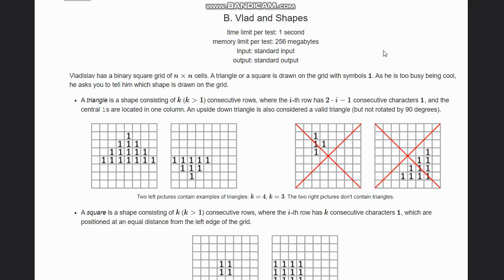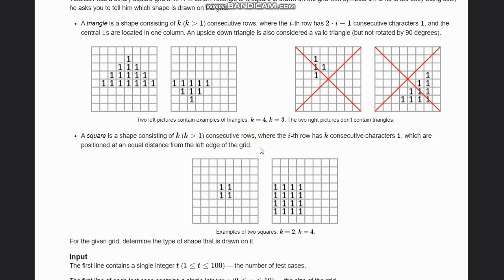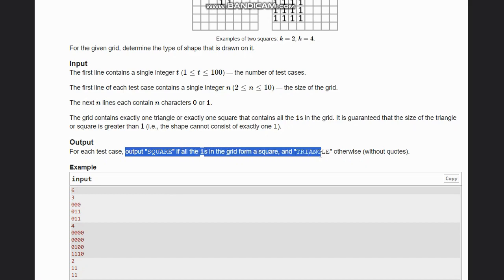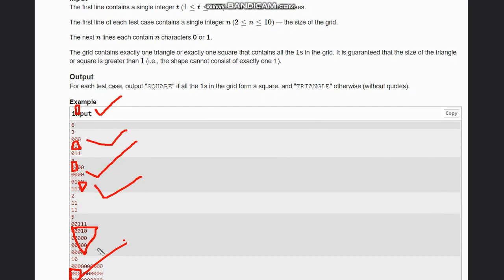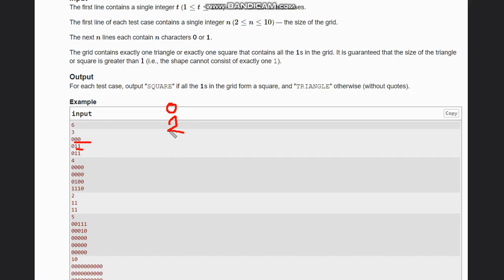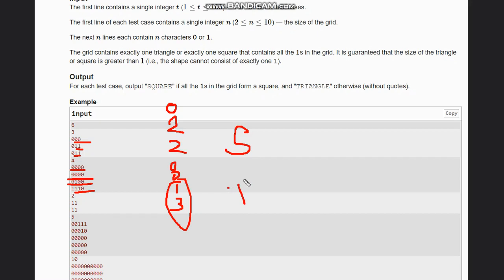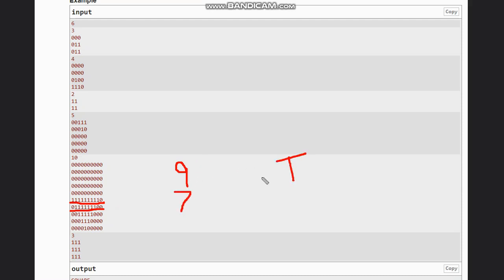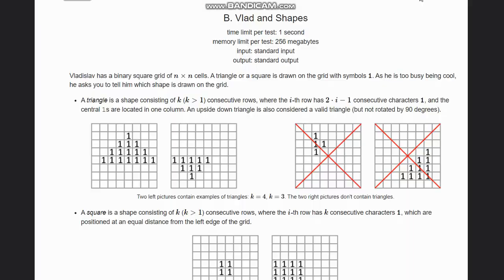B. Vlad and Shapes | Codeforces Round 928 (Div. 4) | Full solution with code